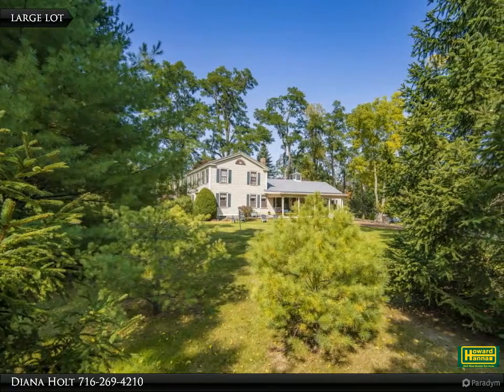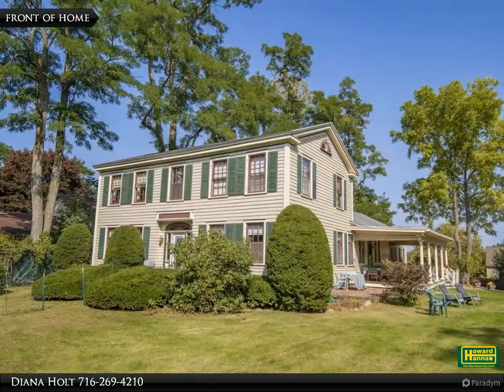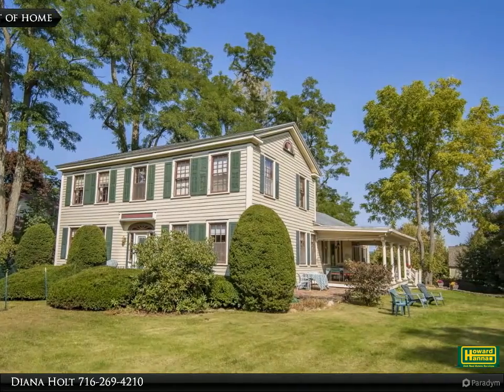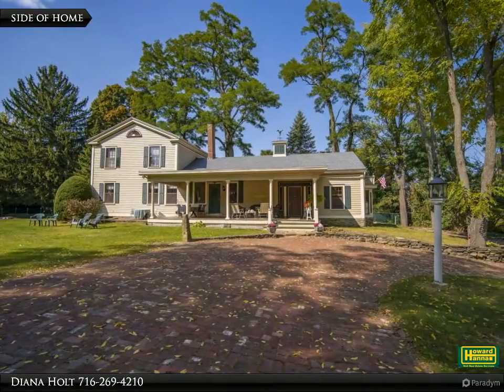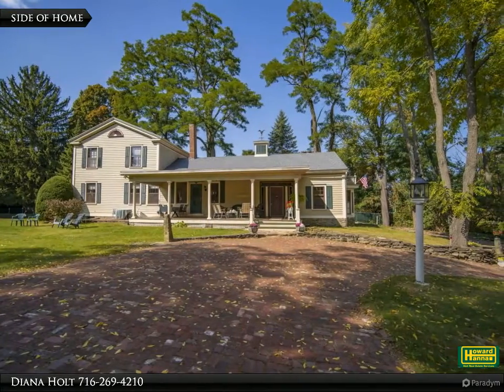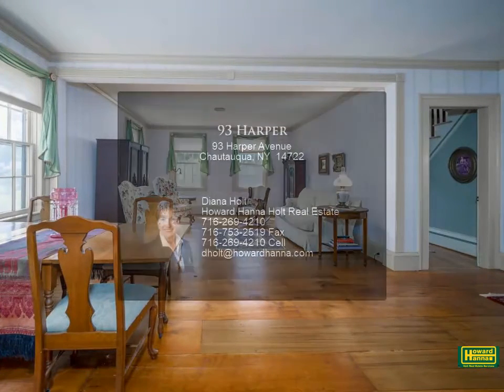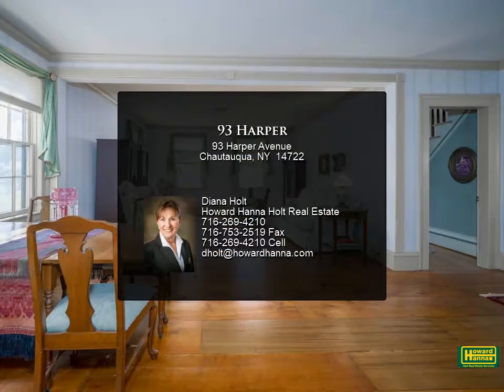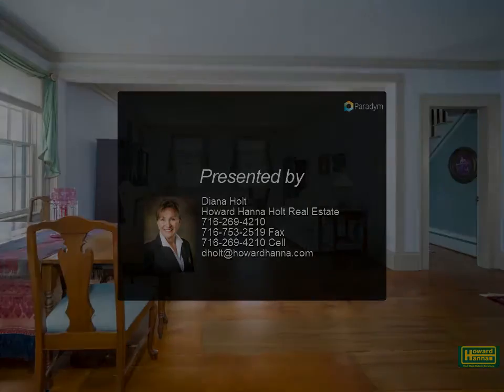93 Harper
Own a piece of history! This solid Circa 1820 home on the grounds of Chautauqua Institution is situated on an expansive property with beautiful landscaping and many trees. Relax on the large, covered entry porch or on the private deck off the first floor ensuite bedroom. The home was lovingly restored and updated by the current owners who were careful to maintain the integrity of the structure. Spacious rooms, exceptional storage, 3 of the 4 bedrooms with large, walk-in closets, 2 woodburning fireplaces, part of the home featuring the original wide plank floors, a large living dining room, a casual family room with storage, an eat-in kitchen and an attached garage - there's so much to appreciate about this fine home. This property will appeal to anyone who appreciates a traditional, historic property in a private area on the grounds. Enjoy this exceptional setting along with everything Chautauqua Institution has to offer.

Diana Holt
Howard Hanna Holt Real Estate